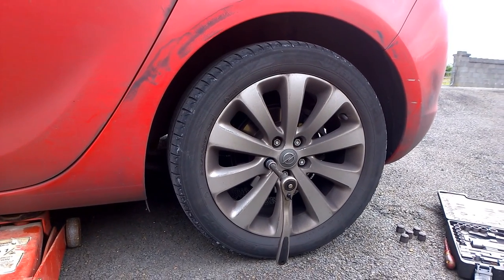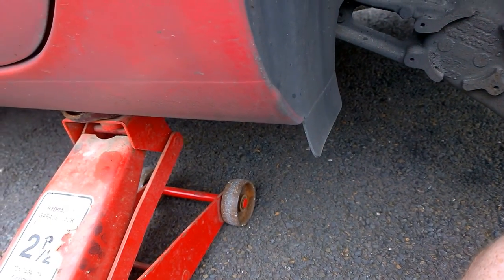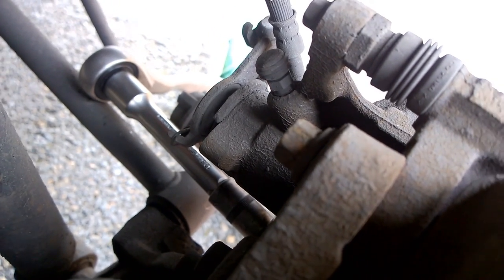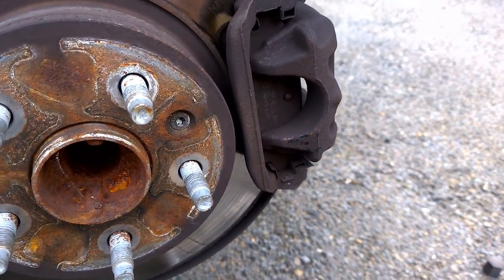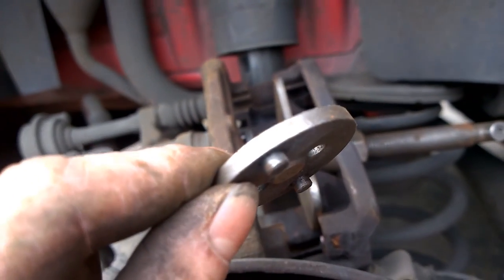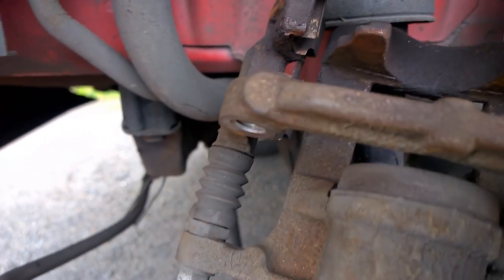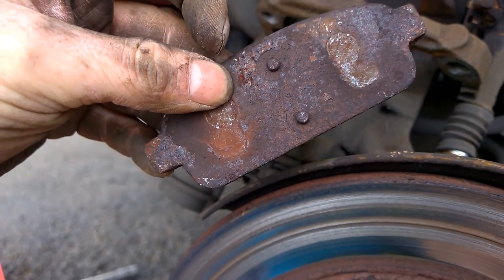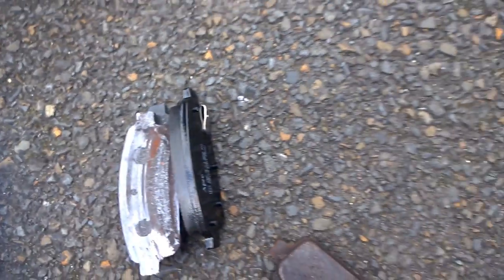REMOVING BRAKE PADS ON VAUXHALL-OPEL ASTRA 1.3 DIESEL 2011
REMOVING BACK BRAKE PADS ON VAUXHALL ASTRA 1.3 DIESEL 2011